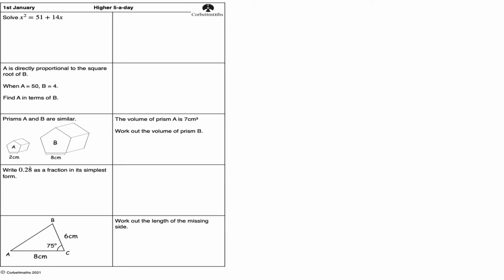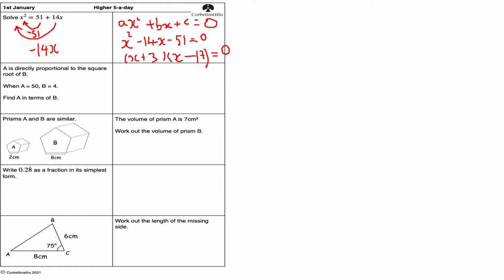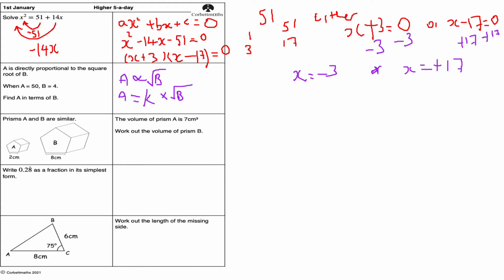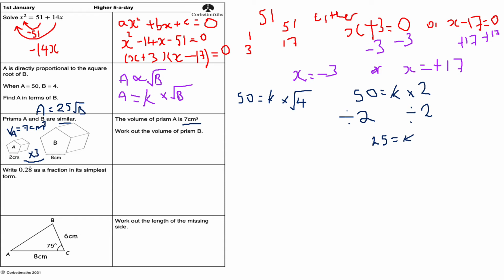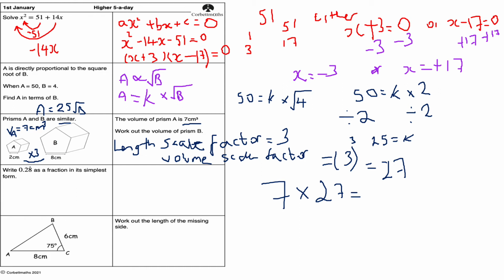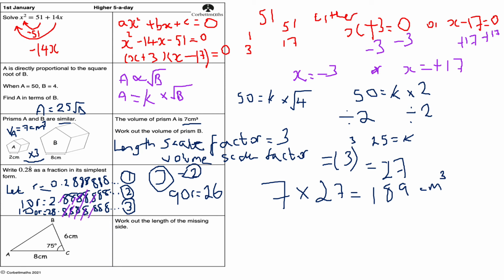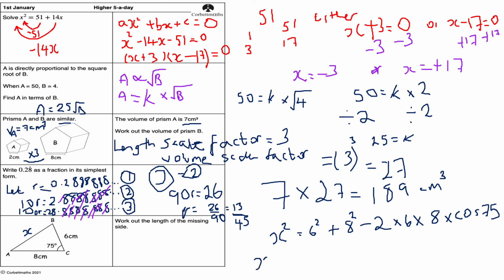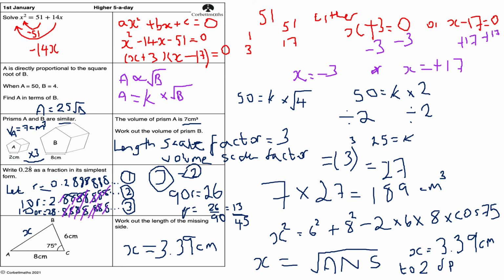CorbettMaths 5 a Day Higher Tier FOR ALL EXAM BOARDS. GCSE 9-1 Mathematics!! 10 minute Maths 2021/22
Dear all

Happy Wednesday!!

Kind Regards

Abdallah W